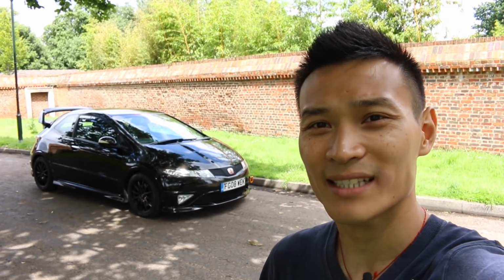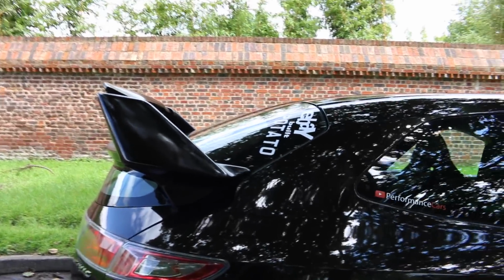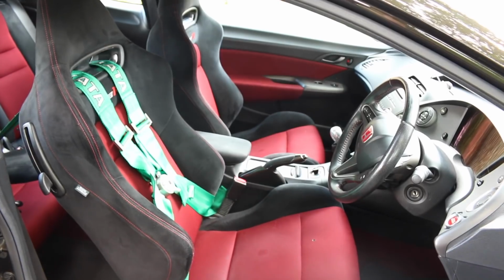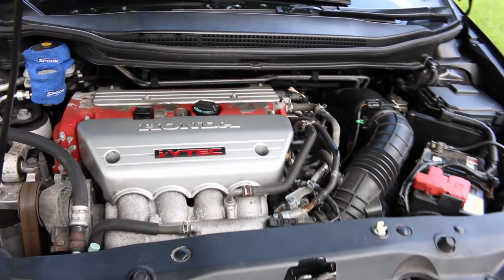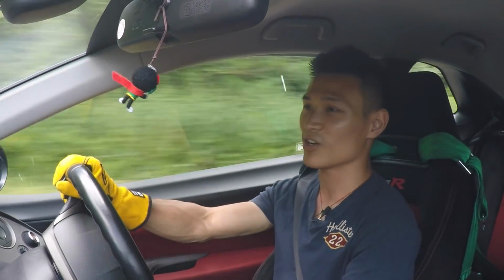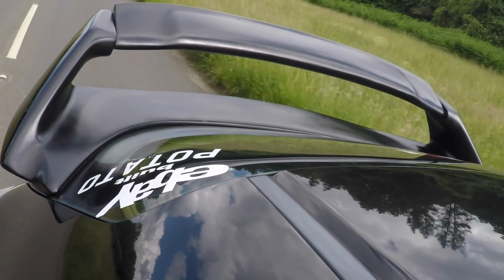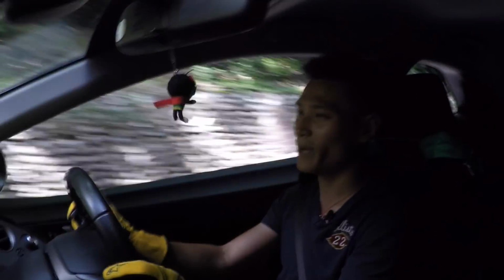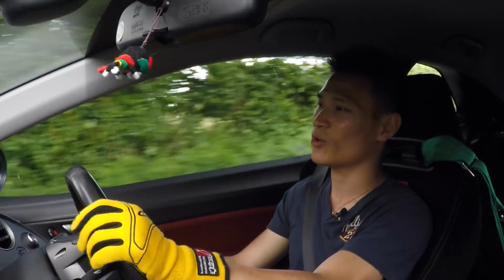Worthy of the Type R Badge? Civic FN2 Type R Review - PerformanceCars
I drive the Civic Type R FN2 in a beautiful Bronze. Many people see this as a 'non Type R'. It has 1bhp more than its predecessor and a lovely interior.